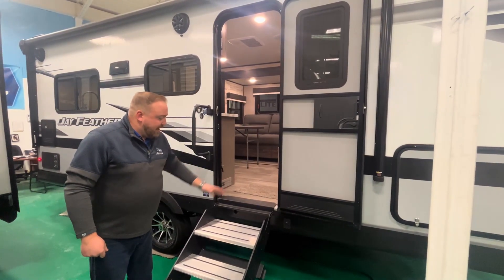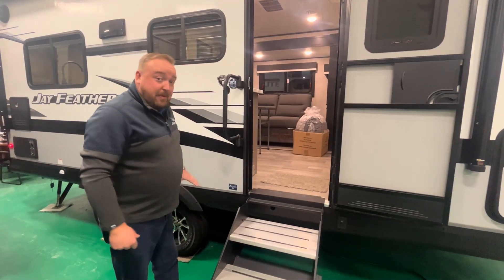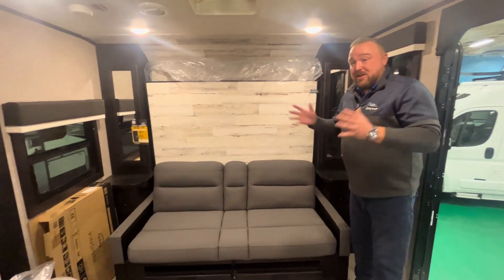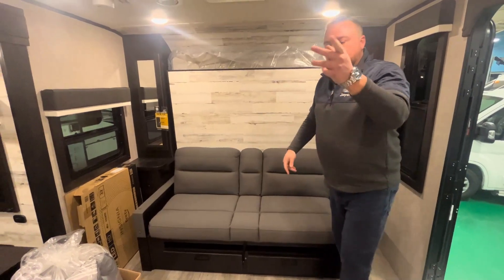2023 Jayco Jay Feather 19MRK Walkthrough!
Check out this beautiful Jayco unit with one our finest salesman, Ryan!